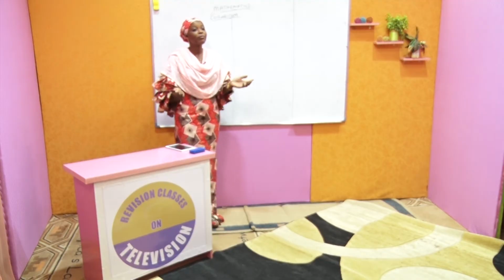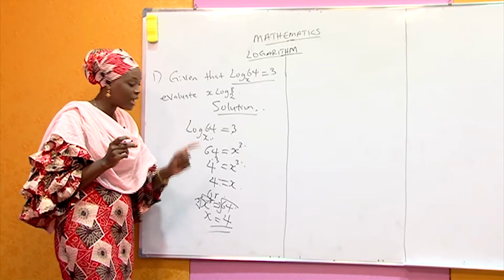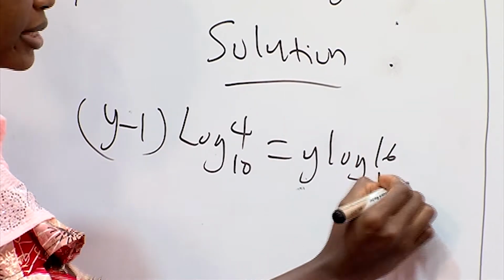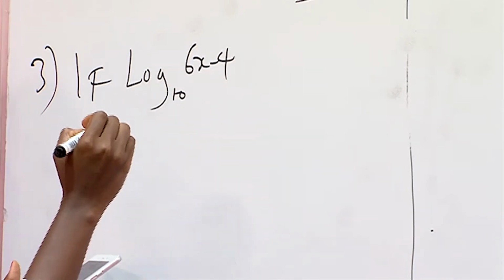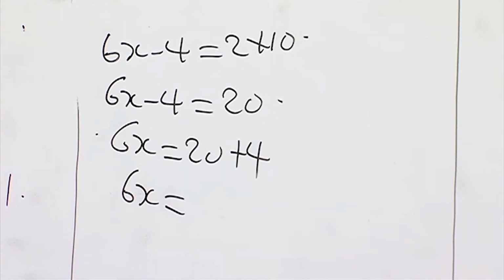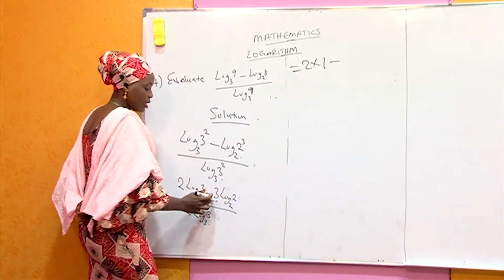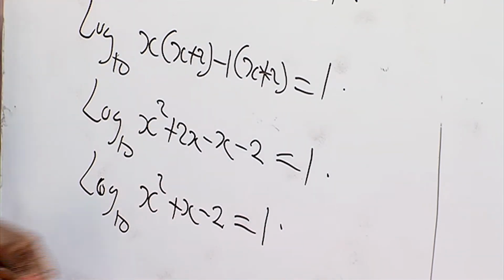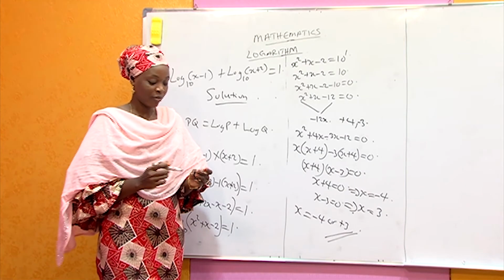Revision Classes On Television | Episode 11 | 30/6/2021 | NTA